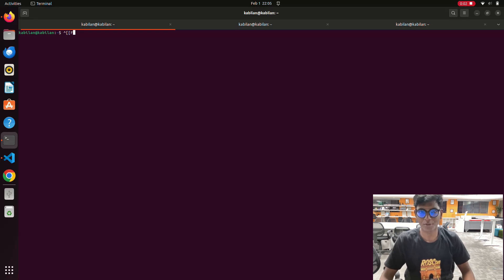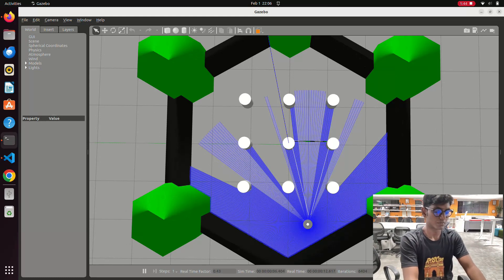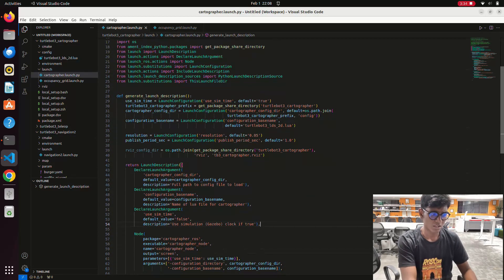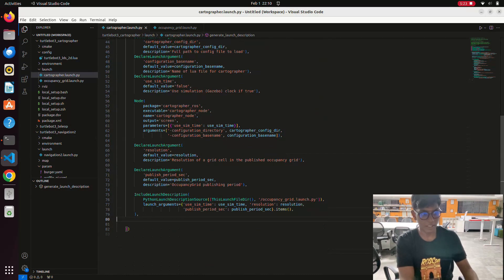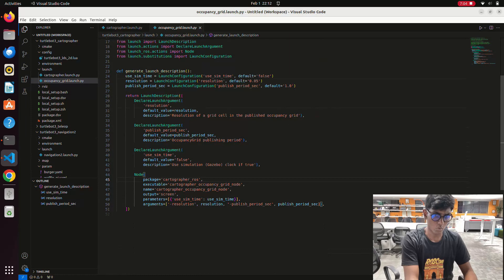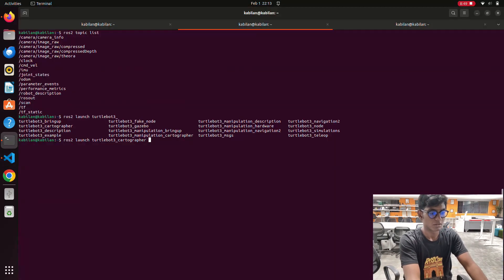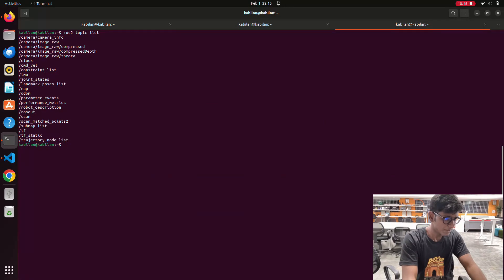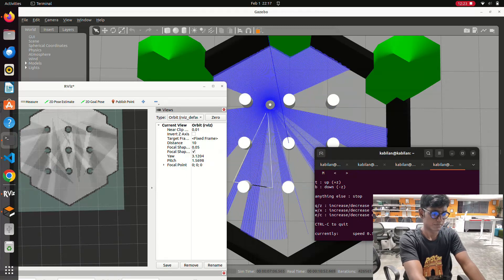ROS2 Cartographer Mapping: A Comprehensive Guide to Implementation and Understanding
Navigate the complex world of ROS2 Cartographer mapping with our in-depth guide that provides step-by-step instructions and a thorough explanation of the underlying concepts. This resource is designed to help robotics enthusiasts, engineers, and researchers unlock the full potential of Cartographer for Simultaneous Localization and Mapping (SLAM) in ROS2 environments.

The guide begins with an introduction to the fundamentals of SLAM and the role of Cartographer within the ROS2 ecosystem. It then delves into the installation process, ensuring a smooth setup for users at any experience level. The step-by-step instructions cover configuring parameters, launching nodes, and troubleshooting common issues.

A critical aspect of the guide is the elucidation of key Cartographer mapping concepts, such as sensor integration, loop closure detection, and map management. Users will gain a deep understanding of how Cartographer processes sensor data to create accurate and robust maps of the environment. Practical tips and best practices are interspersed throughout the guide to assist users in optimizing their mapping setups.

Additionally, the guide explores advanced features and customization options, empowering users to tailor Cartographer to specific robotic platforms or project requirements. Real-world examples and use cases provide context for the theoretical concepts, making the guide a valuable resource for both learning and practical implementation.

Whether you are a beginner exploring the world of ROS2 mapping or an experienced developer seeking insights into Cartographer's advanced capabilities, this guide is your comprehensive companion to mastering ROS2 Cartographer mapping.